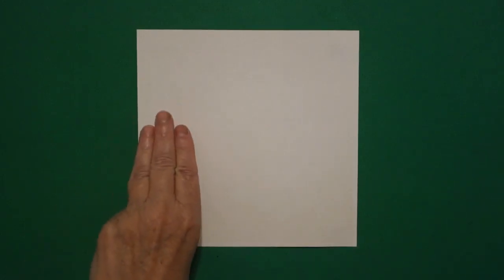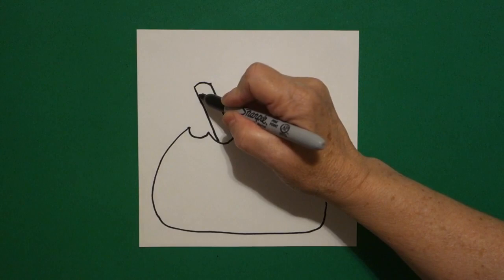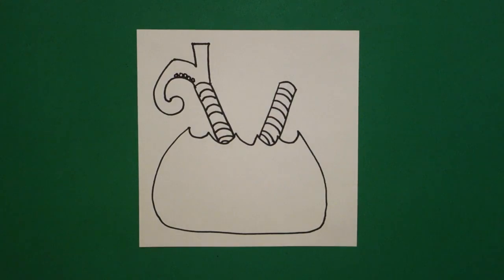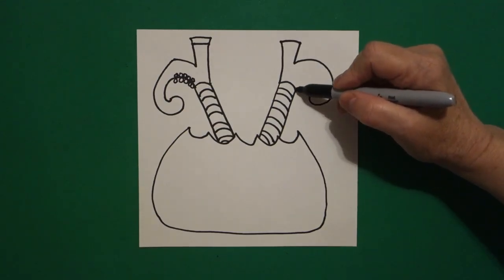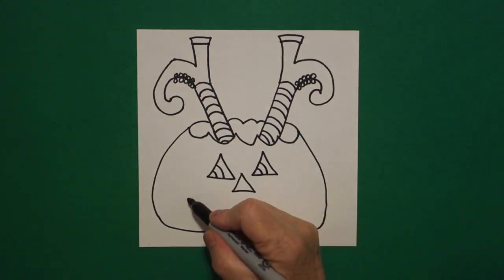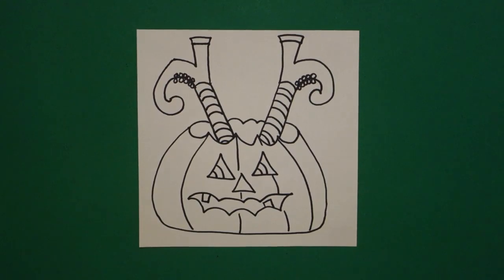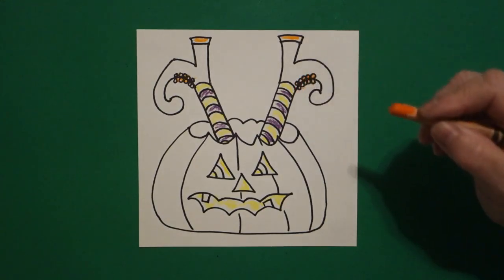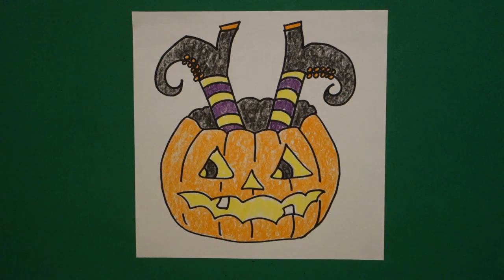Let's Draw a Witch Crashing into a Jack O'Lantern!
Easy to follow directions, using right brain drawing techniques, showing how to draw a Witch crashing into a Jack O'Lantern.